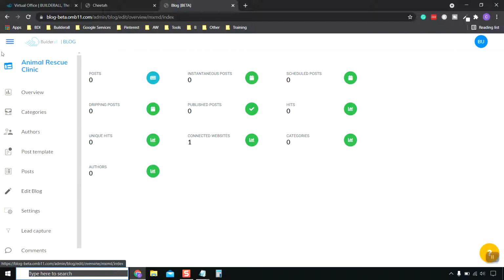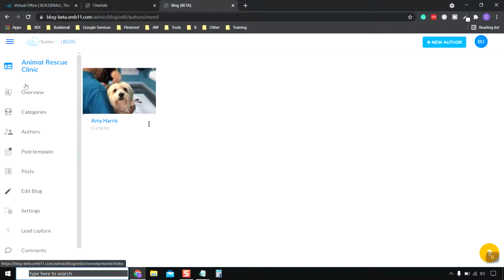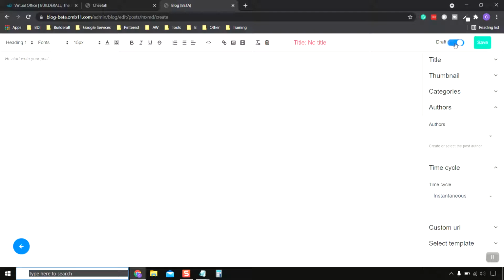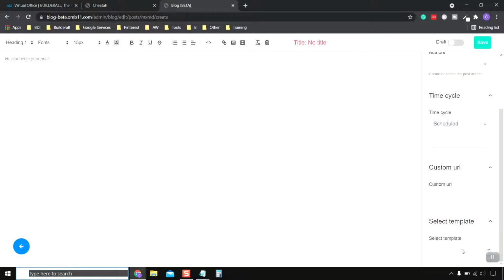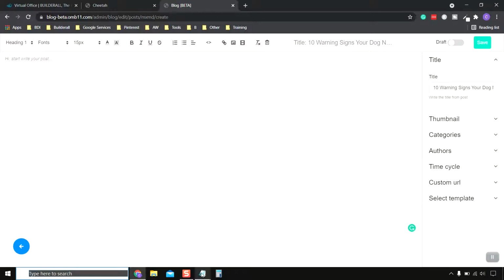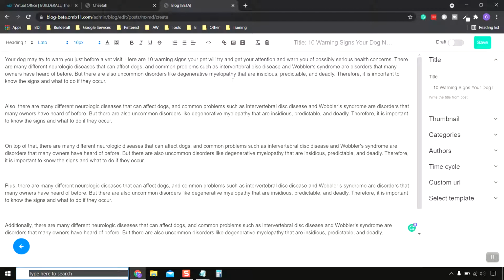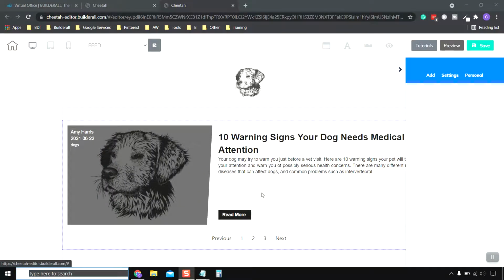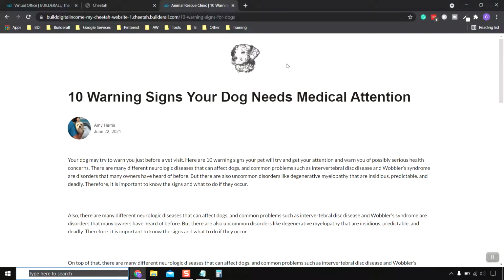Part 20 | How To Create Blog Posts For Your Builderall Website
After you have set up your Builderall blog, you'll need to create some blog posts.

Using these post types, you'll be sending a strong signal to Google that you truly want to help your readers and mean business.

Blog posts can be displayed on your blog feed page to make it easy for your visitors to read your articles in the order they were created.

With Builderall, you're only a few short steps away from creating your first helpful blog post.